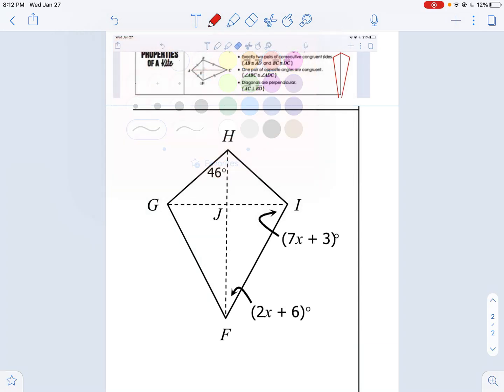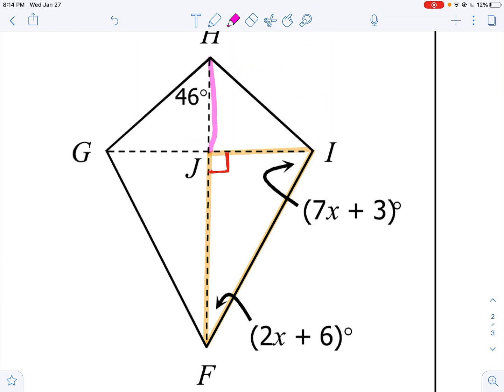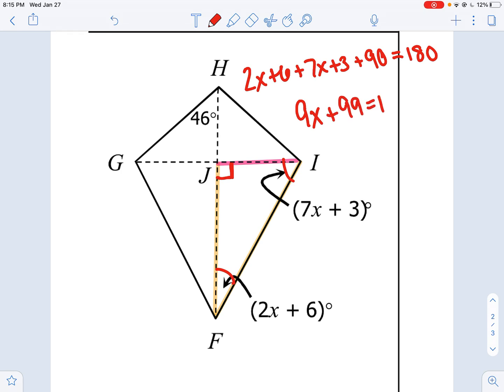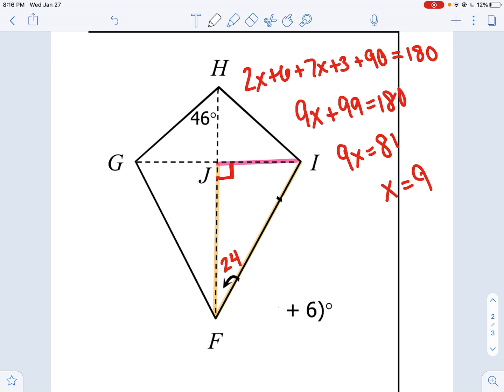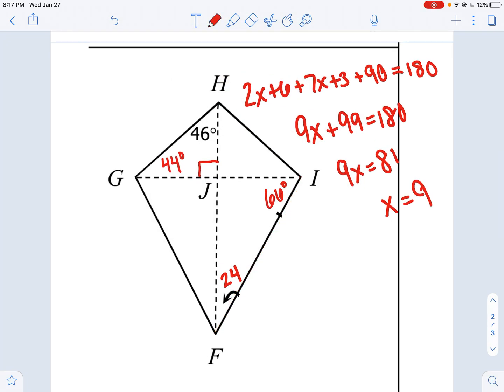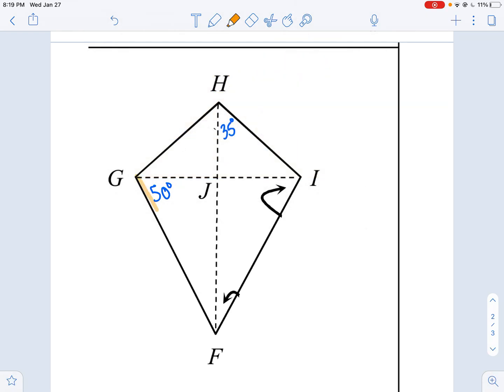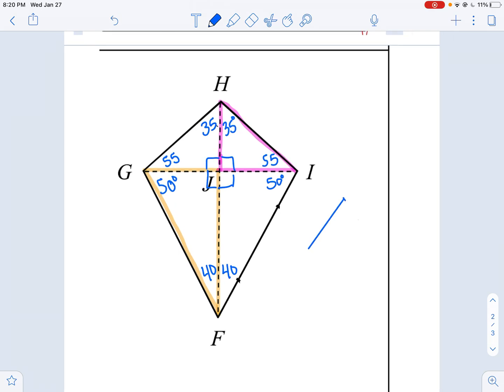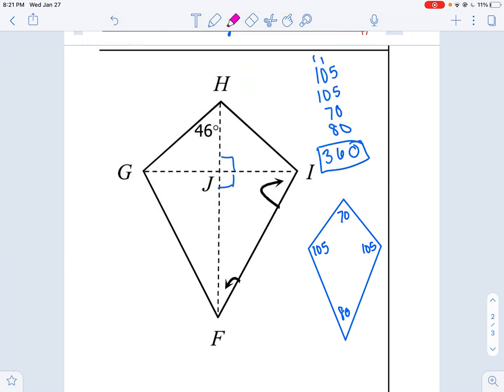Finding angle measures in a kite